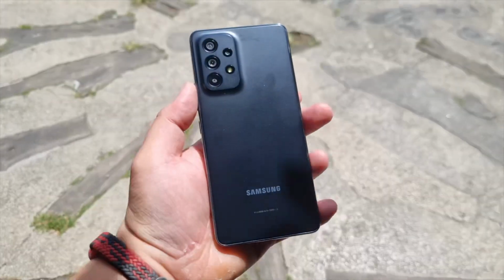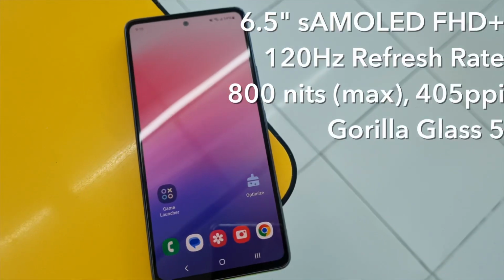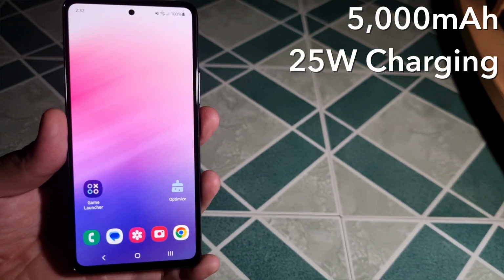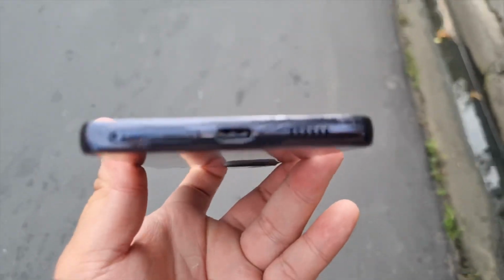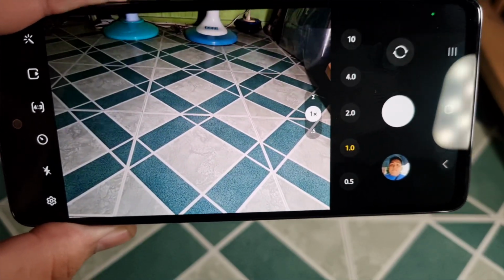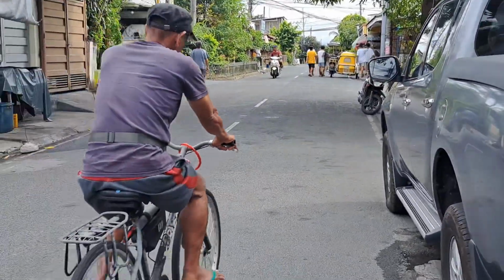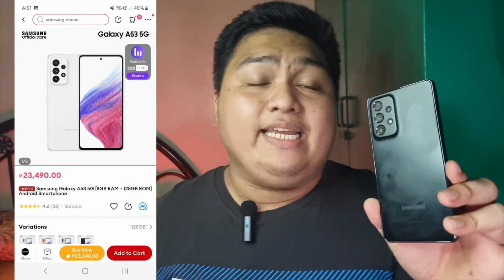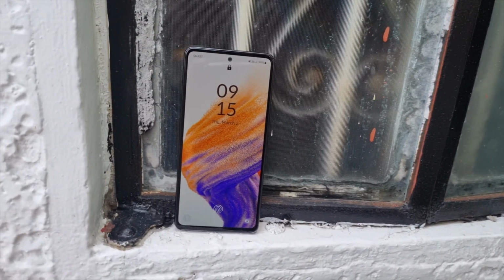Should you STILL buy the Samsung Galaxy A53 this 2023? (Review)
GEARS I USED:

AMAZON*:
ULANZI VL120 RGB VIDEO LIGHT
ULANZI VL15 RGB VIDEO LIGHT
RING LIGHT
SOFTBOX LIGHT SET
RGB LIGHT WAND:
RGB STRIPS